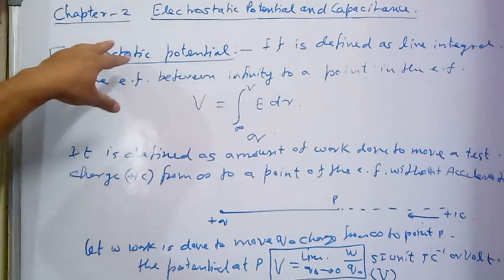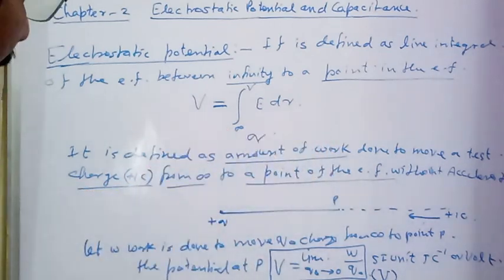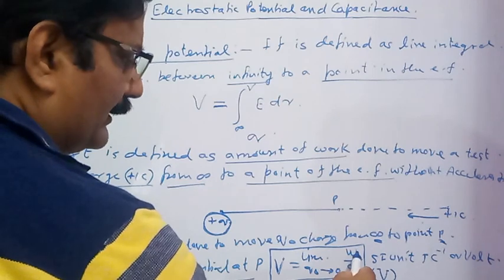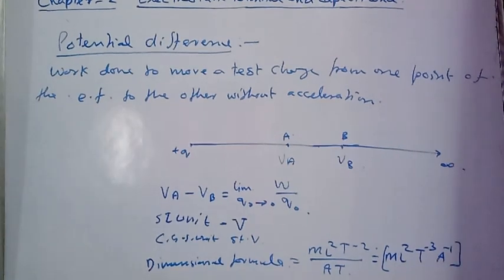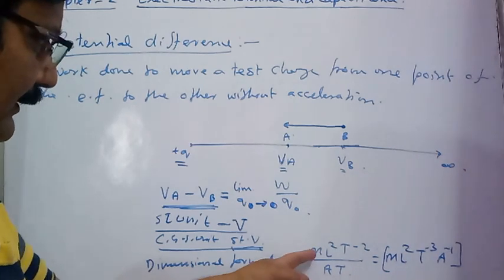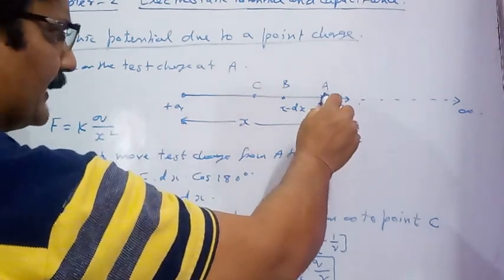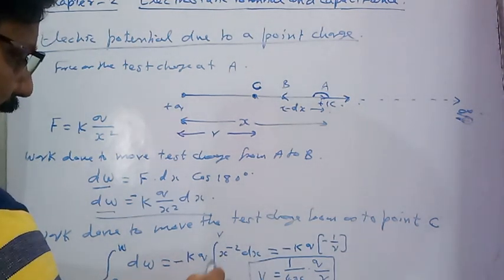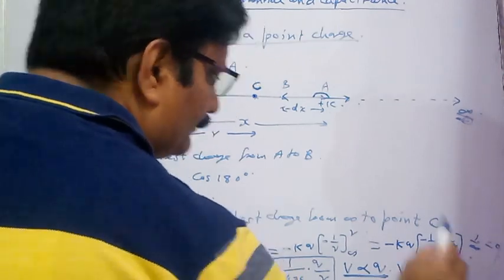Electric Potential&Capacitance Part-1(Class 12)AK Singh